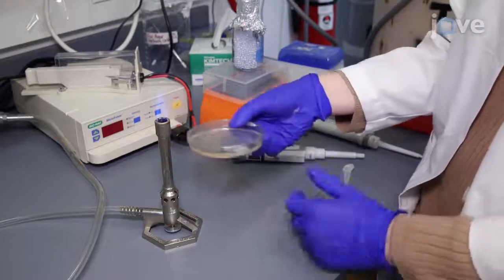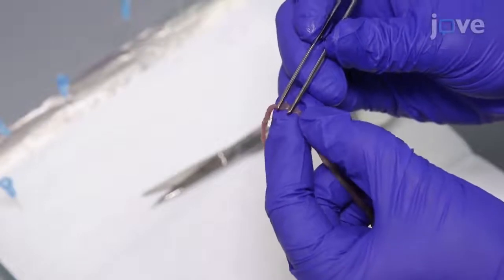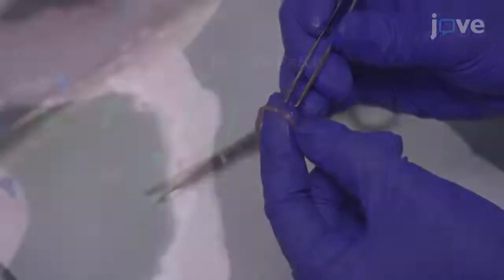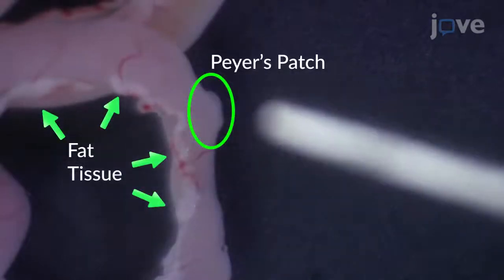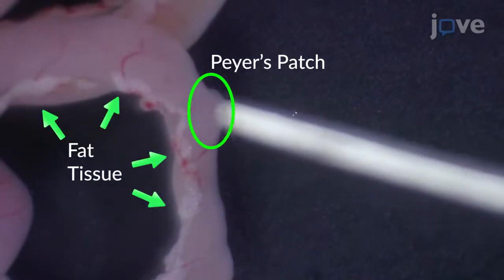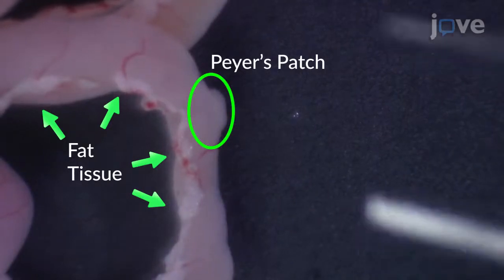Somatic Hypermutation in the JH4 intron Analysis from Peyer's Patches | Protocol Preview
Analysis of Somatic Hypermutation in the JH4 intron of Germinal Center B cells from Mouse Peyer's Patches -  a 2 minute Preview of the Experimental Protocol

Emily Sible, Simin Zheng, Jee Eun Choi, Bao  Q. Vuong
The City College of New York and The Graduate Center of The City University of New York, Department of Biology; Icahn School of Medicine at Mount Sinai, Department of Microbiology;

Presented here is an assay to quantify somatic hypermutation within the immunoglobulin heavy chain gene locus using germinal center B cells from mouse Peyer’s patches.